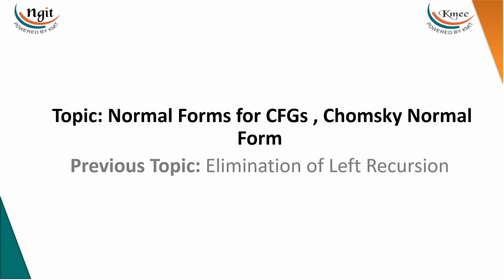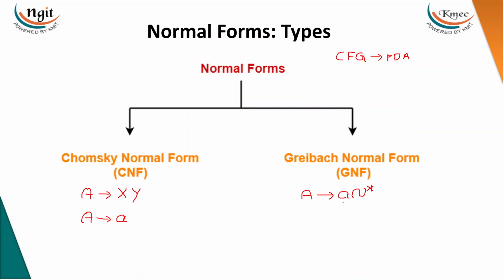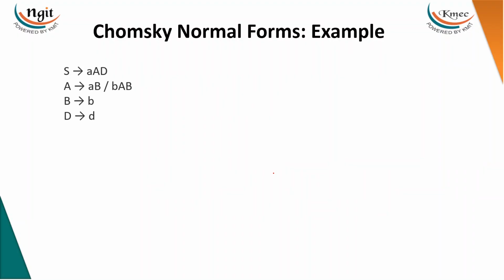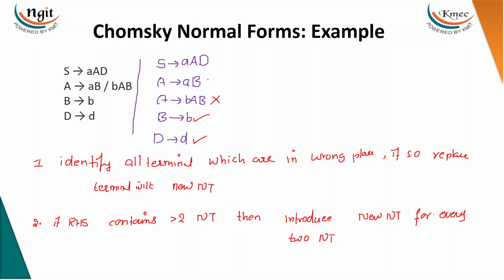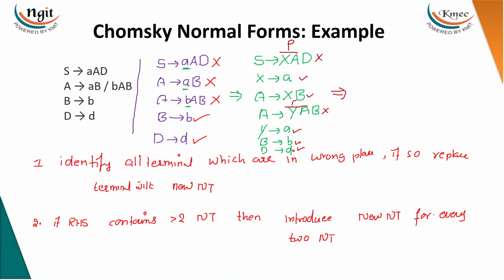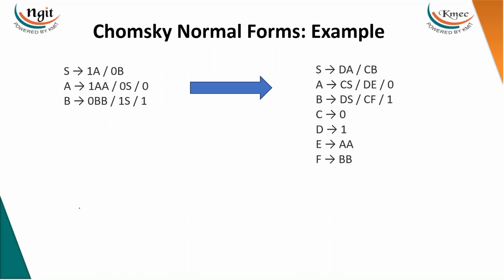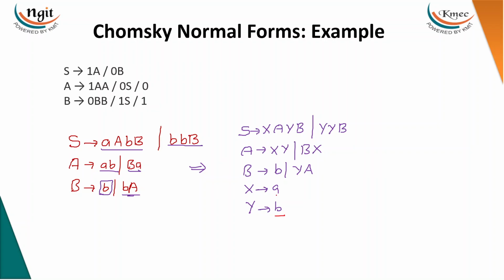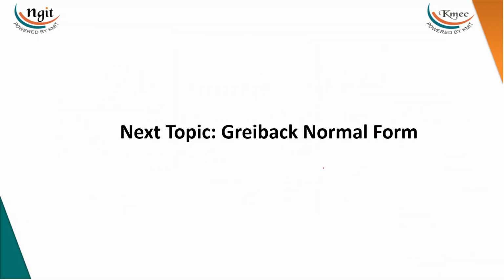3.2 Normal Forms for CFGs , Chomsky Normal Form